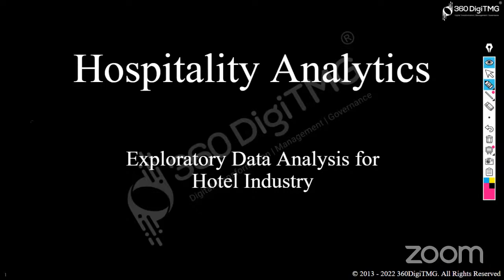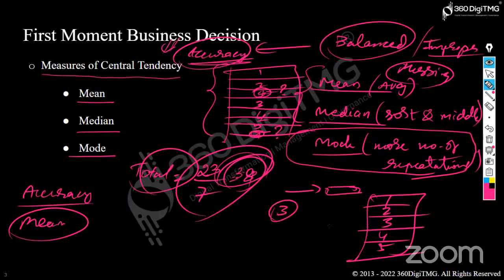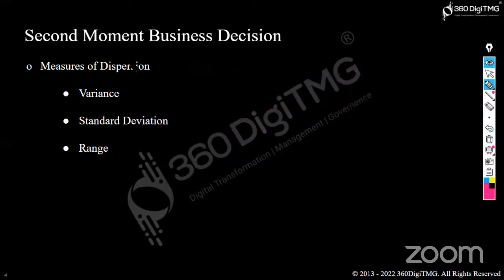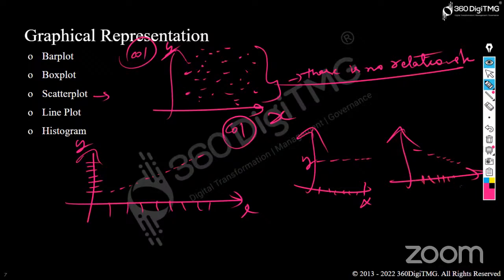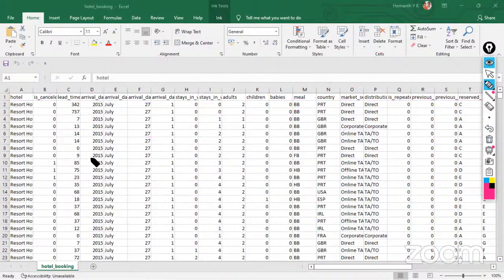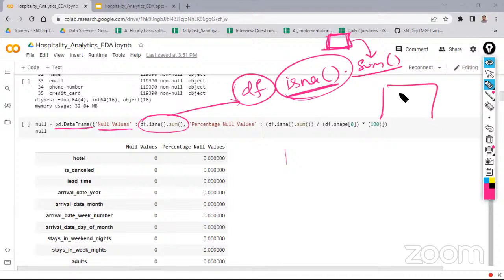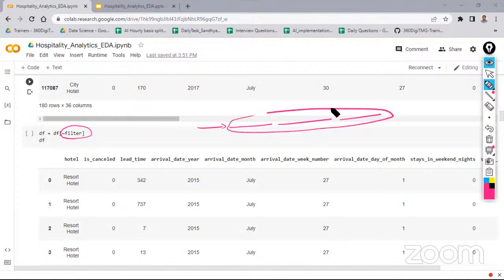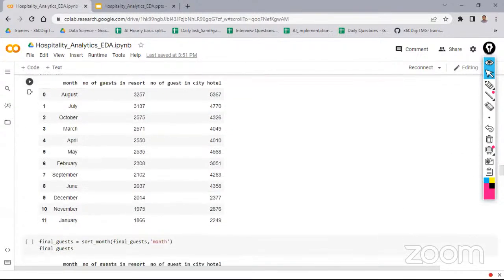Hospitality Analytics | 8 Hours Course | Day 3 | 360DigiTMG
About 360DigiTMG
360DigiTMG is a 7-year-old training & consulting organization led by stalwarts of the industry who are alumnus of premier institutions like the Indian Institute of Technology, Indian Institute of Management and Indian School of Business. 360DigiTMG since its inception has been the forerunner in the space of management and niche programs that aid in up-skilling and cross skilling executives across various levels and domains. 360DigiTMG has been conducting training programs across the globe for corporate and individuals alike.
360DigiTMG is one stop solution to all the trainings in emerging technologies such as Artificial Intelligence, Machine Learning, Big Data, Project Management, Quality Management, etc. 360DigiTMG is a training company, which is a division of the analytics consulting firm Innodatatics Inc.